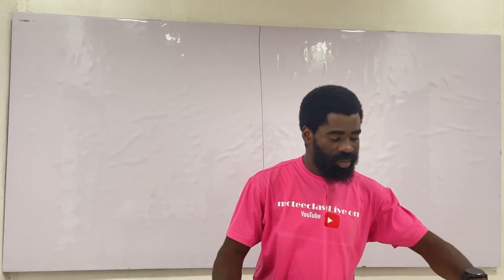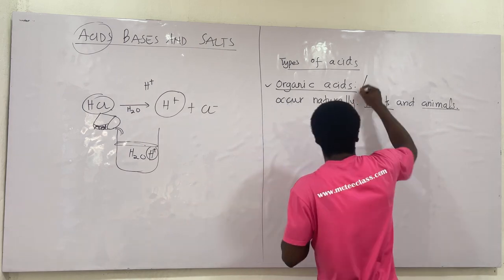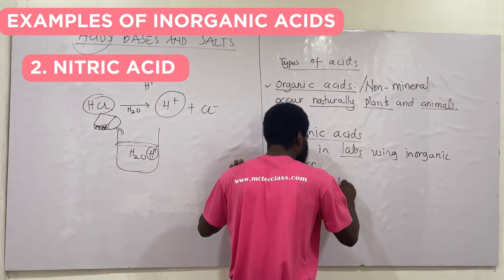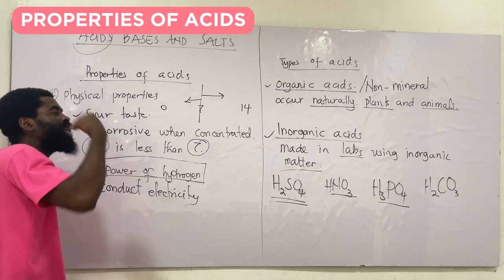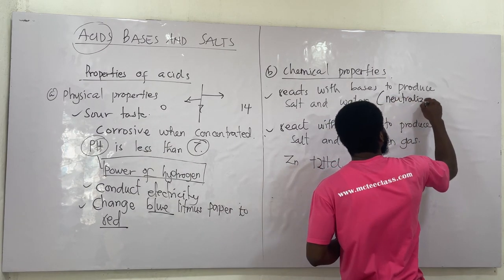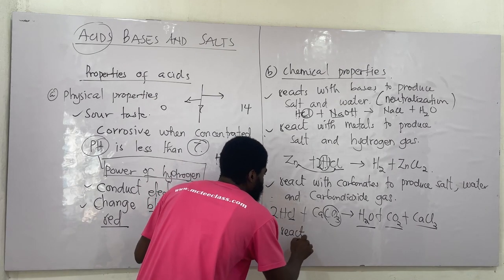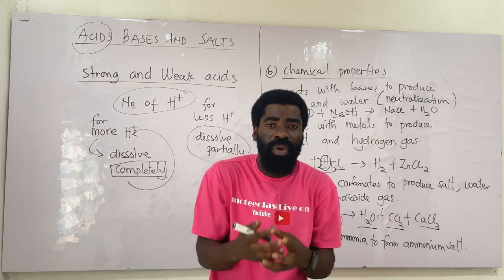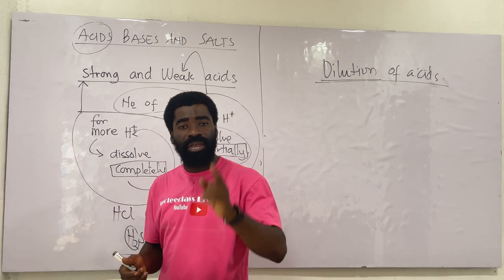CHECK THIS ACIDS AND BASES | 2024 BECE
🔥 Unleash the power of chemistry with mcteeclass! 🚀 Embark on an exhilarating exploration as we unravel the captivating intricacies of acids and bases. This is not just a lesson; it's a power-packed experience that will transform the way you perceive the chemistry game.

🌪️ Brace yourself for an explosive deep dive into the sophisticated realm of acids and bases, meticulously presented by our top-tier educators at mcteeclass. Get ready to witness the alchemy of knowledge as we unleash the sheer force and elegance hidden within these chemical powerhouses.

🚀 Why settle for the ordinary when you can indulge in an extraordinary educational experience? Our video doesn't just educate; it mesmerizes. From mind-bending experiments to mind-blowing applications, we're serving up an adrenaline-pumping, eye-opening lesson that redefines what it means to learn about acids and bases.

🌈 Prepare for an audio-visual feast as we decode the chemistry behind colors, showcasing the explosive reactions that redefine the boundaries of science. It's not just about understanding acids and bases; it's about witnessing the sheer brilliance and impact they have on the world we live in.

💡 What sets mcteeclass apart? Our educators deliver information with a punch, ensuring each concept hits home with clarity and conviction. This is not your typical classroom; this is mcteeclass – where every lesson is a power move towards mastering the science of acids and bases.